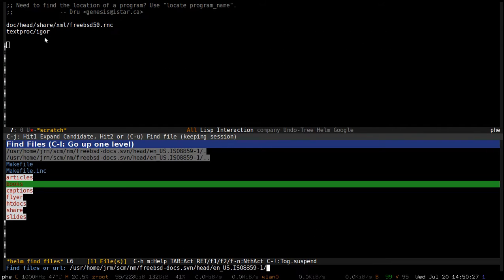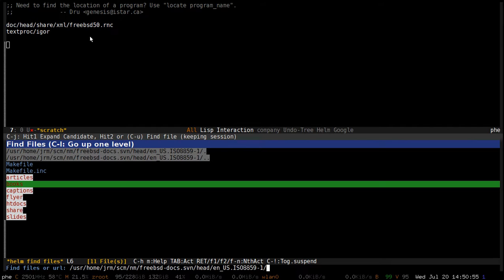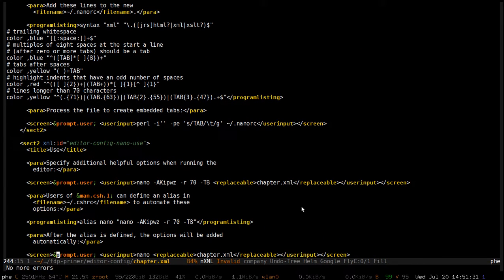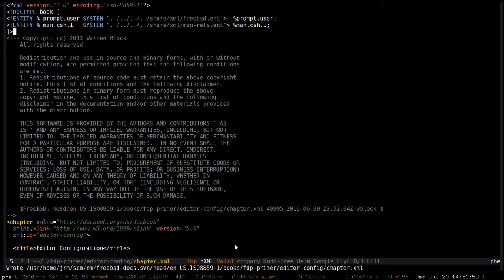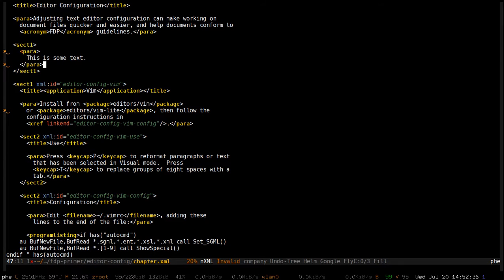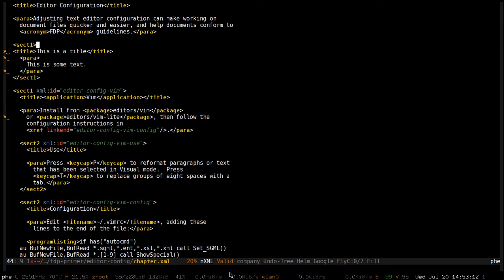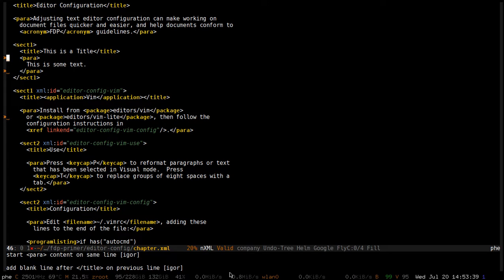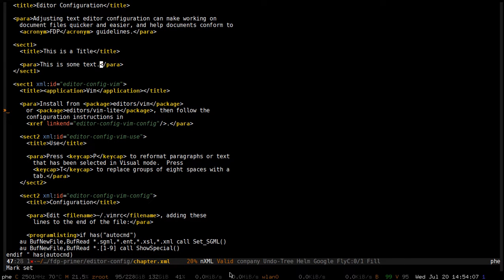On-the-fly Validation and Proofreading of FreeBSD Documentation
The XML is validated by configuring the editor to use the FreeBSD Documentation Project's DocBook-based compact relax NG schema.

The document is proofread by Igor. [1]

[1] AT 0:25 I meant to say PROOFREADING is done by Igor.